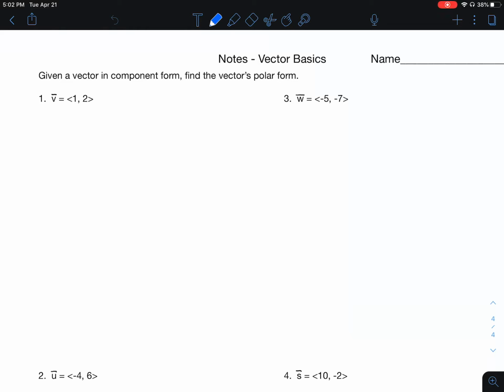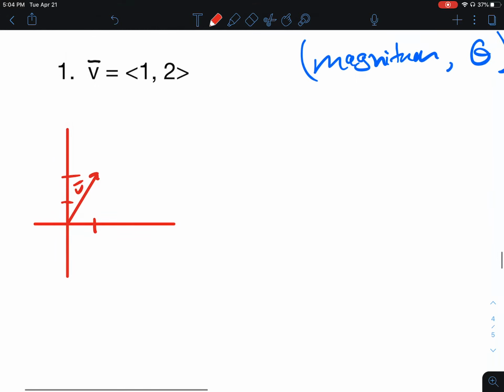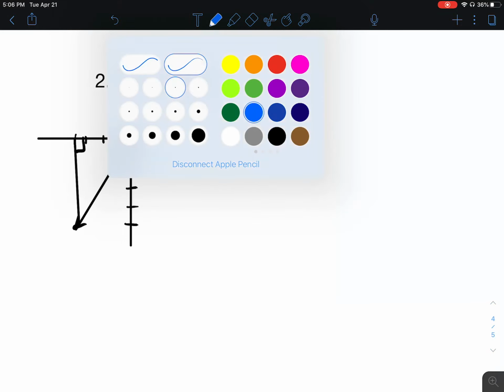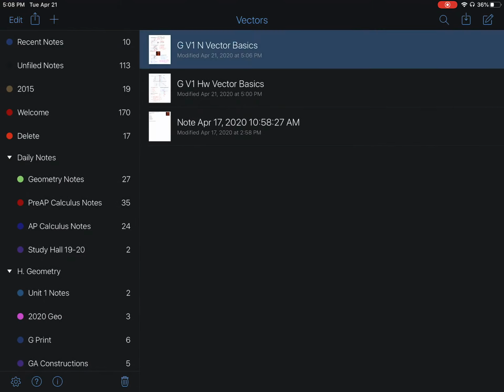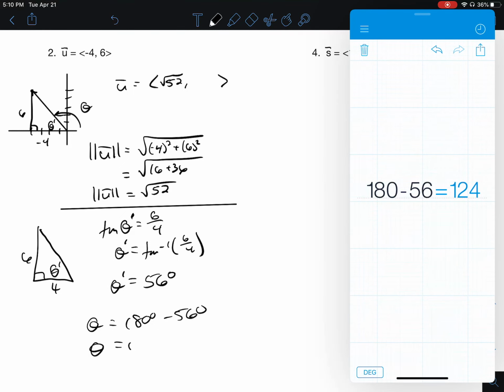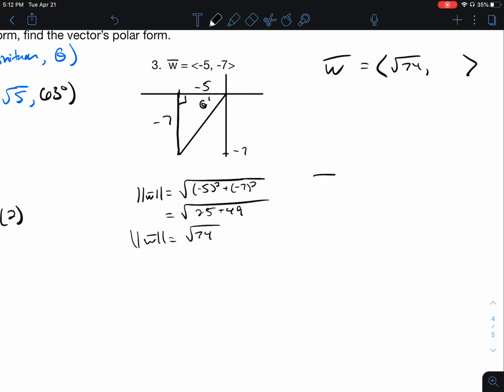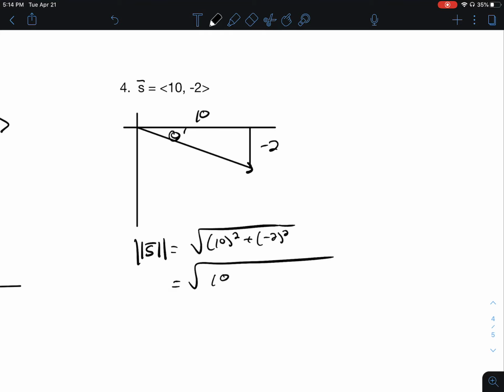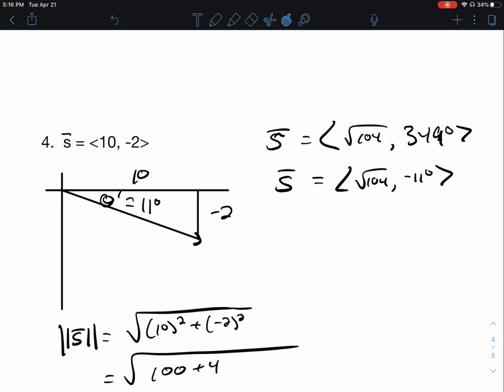Geometry V4 Notes Vectors - Component to Polar (Right Angle Trig)